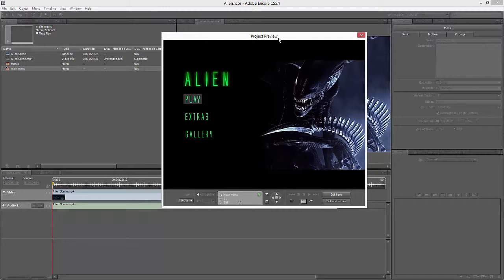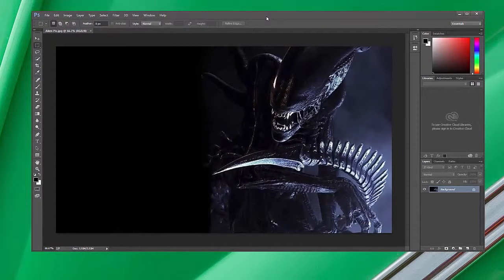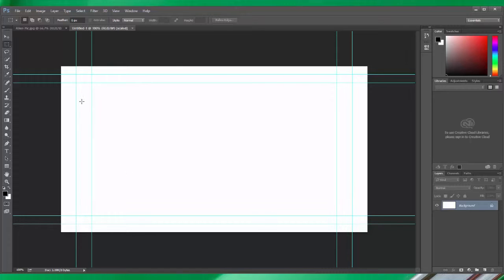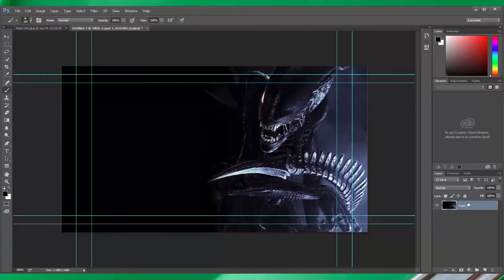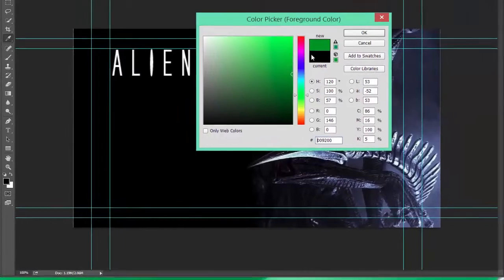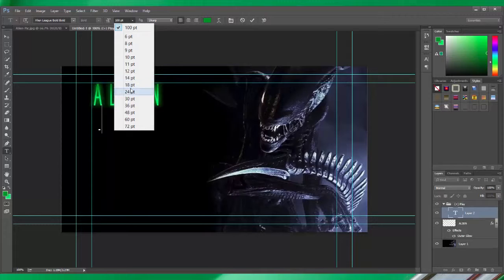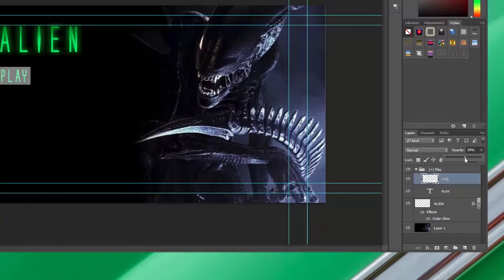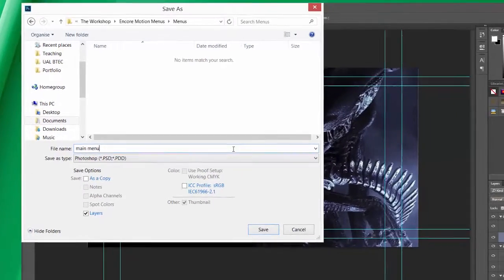Adobe Encore Menu Design - PT1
Using Photoshop to create a DVD menu in Encore. Later videos in the series will progress on to motion menus.